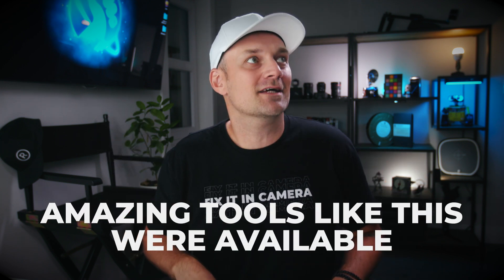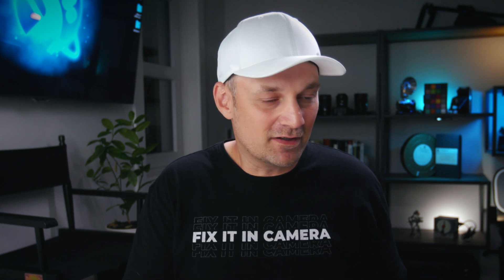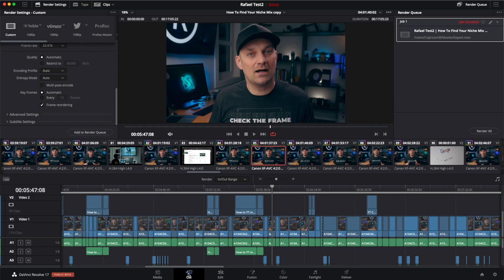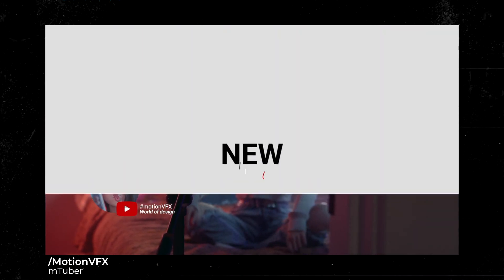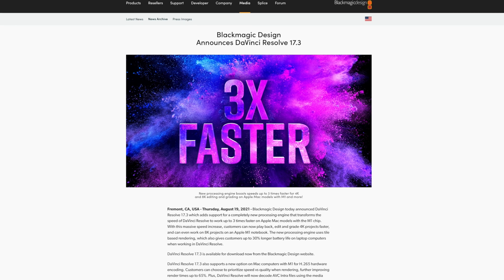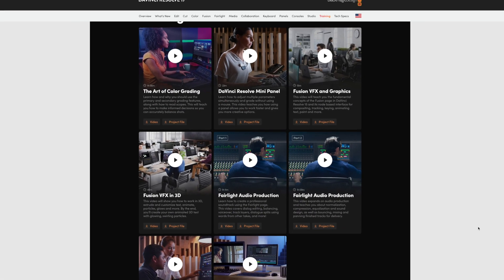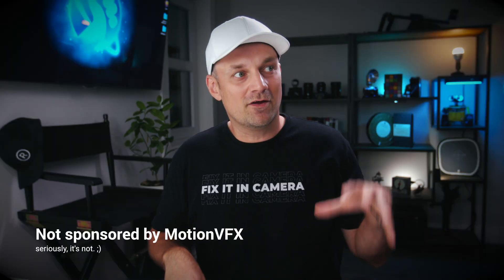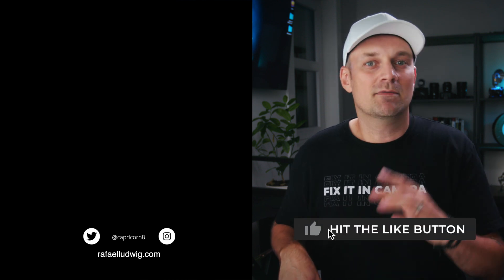Let's Talk About How Awesome this is!!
I would have loved to have these amazing tools when I was getting started, let alone free!
With mHelloDV @motionvfx now is creating plugins and templates for DaVinci Resolve.

MIC - Shure Mv7
Blackmagic Ultrastudio Recorder 3G

// GEAR LIST \\
LIVESTREAM MIC Shure Mv7
16-35mm Lens
35mm RF Lens